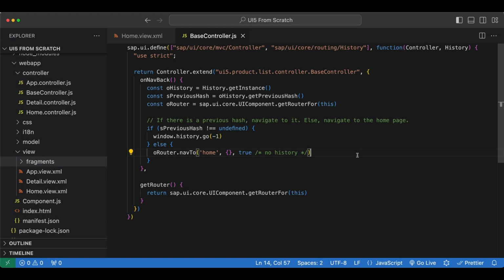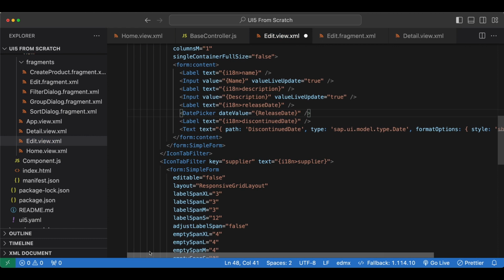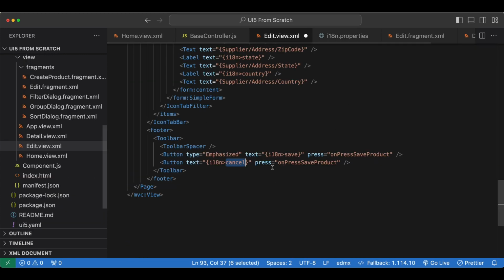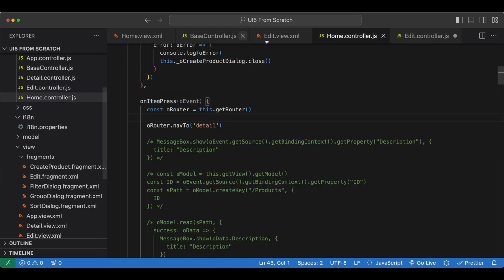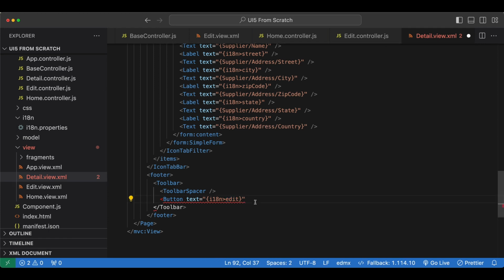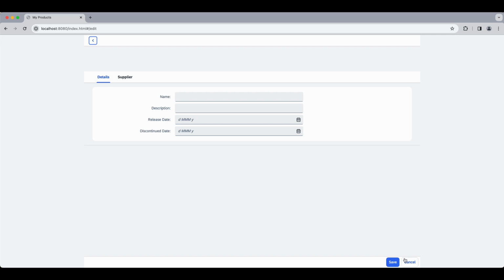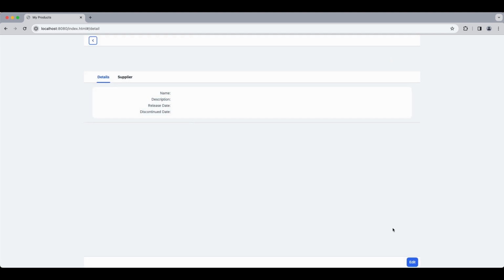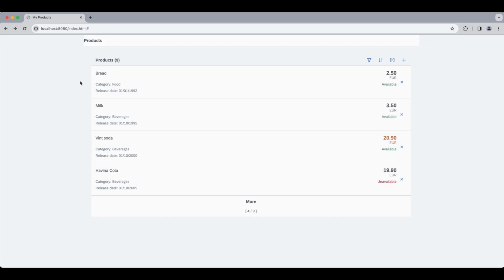7.4 Navigation With no History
In this video, we implement navigation without adding a new entry to the history - which is useful for edit pages, settings pages etc.

00:00 Adding an edit page
10:39 Navigating with no history
12:50 Navigation without changing the hash